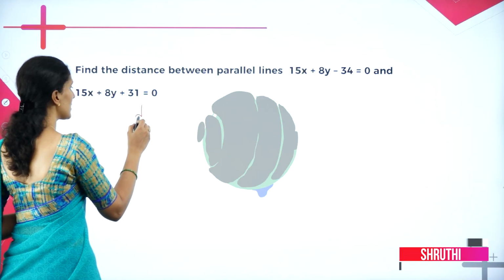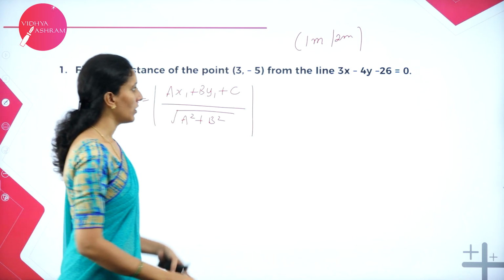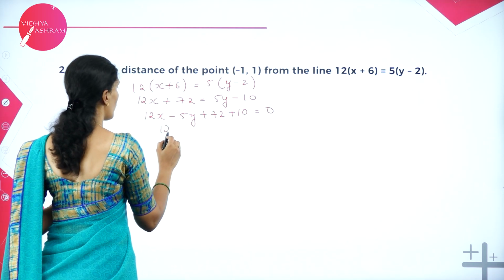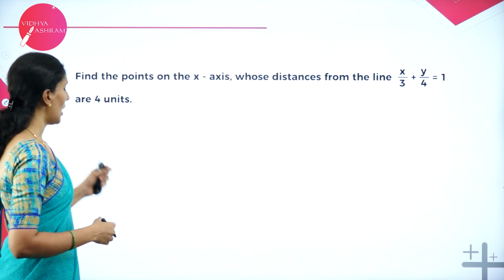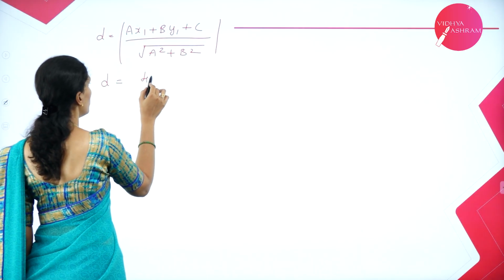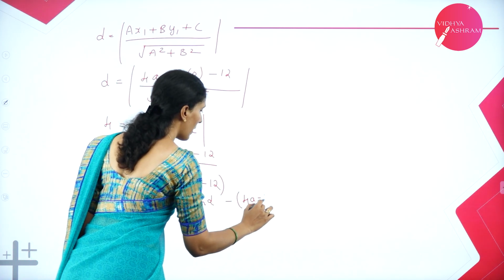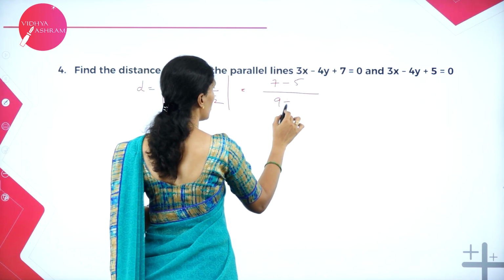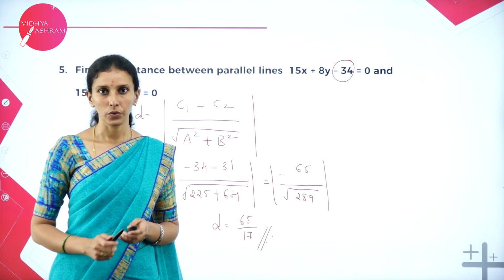DAY 27 | MATHEMATICS | I PUC | STRAIGHT LINES | L9